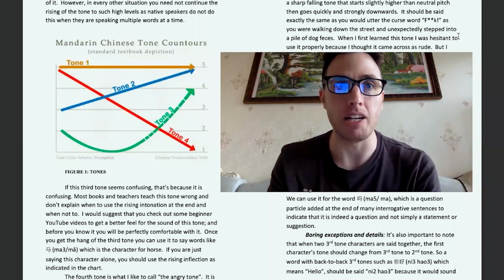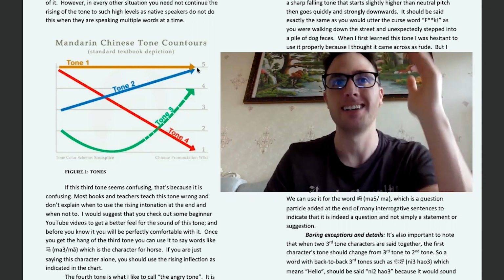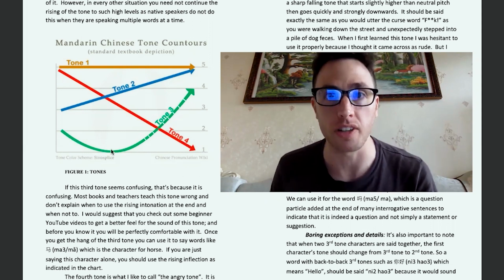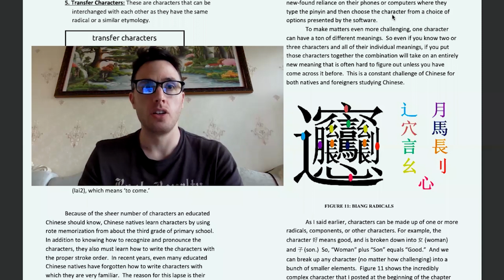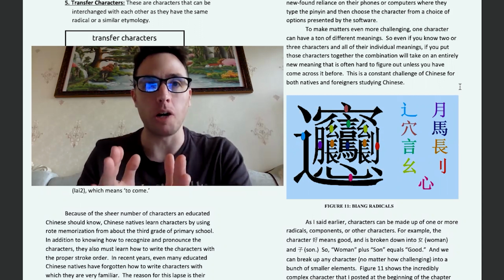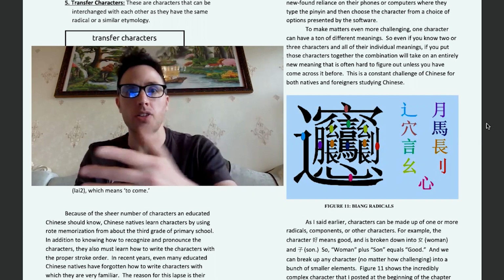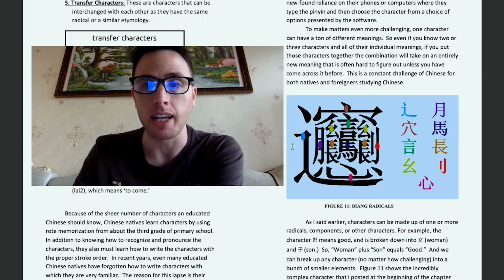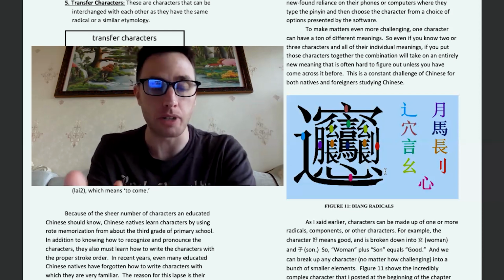WHAT ARE THE 3 MOST DIFFICULT THINGS FOR FOREIGNERS LEARNING CHINESE?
In this video I take a deep dive into my book "Mastering Mandarin" breaking down common problems foreigners have learning chinese and how to overcome these problems.